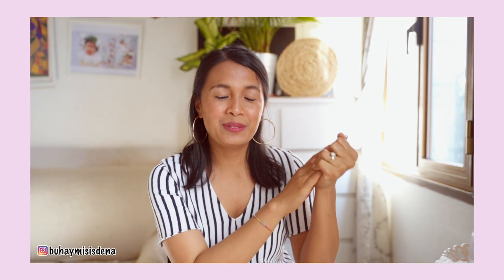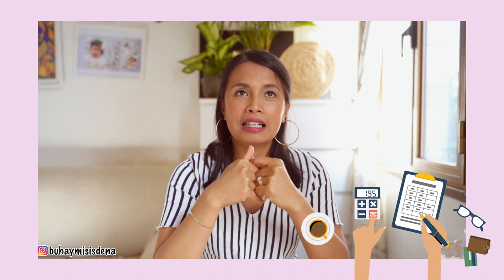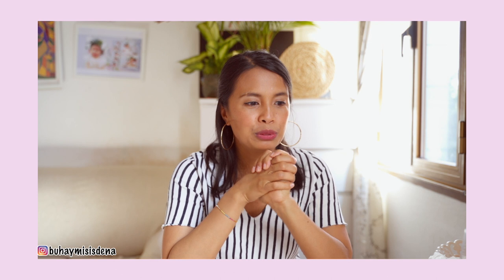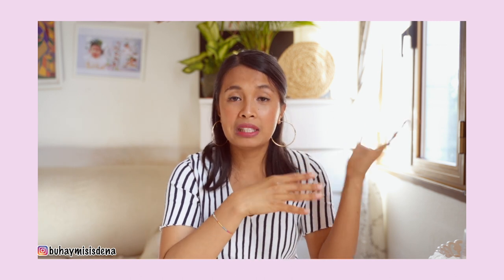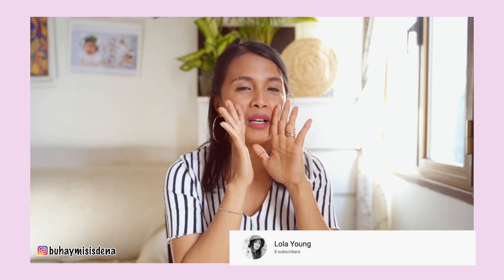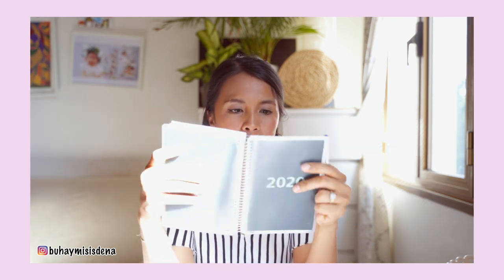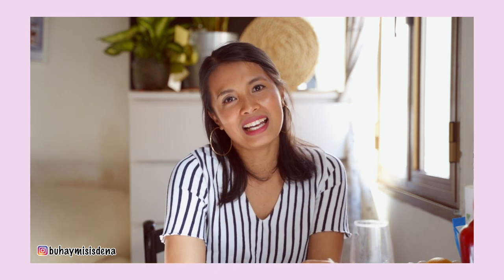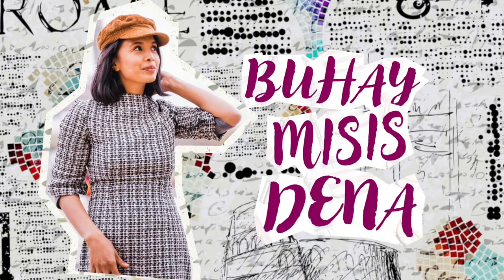PAANO MAGBUDGET - MANAGE NG AMING PERA I 2020 family budget - buhaymisisdena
Hey guys! Welcome back to another vlog!! Sana nakatulong sa inyo ang aming munting kaalaman at tips pagdadating sa family budgeting..

At paano kami nakakaipon at nakaktipid.. Alam kong mahirap mag ipon at di mapigilan ang gastos lalo na yung mga nasa abroad na kagaya namin madaming gastos, responsabilidad pagdating sa pera..  but sa konting effort lahat makakayanan natin ang pag iipon at tamang pagbudget. Thank you ulet mga kabuhay . . Godbless sa atin ❤️

Maraming marami pong SALAMAT sa panonood. Godbless po

→ about me
Hello there! My name is Wendy (buhaymisisdena) nice to meet you! ♥
I am a filipina and I am currently living here in ITALY .
I Im a stay-at- home mom with 2kids.. i love making videos about pagtitipid, wais na nanay, life here in italy, and some tips tungkol sa bahay and gastos.

FAMILYV LOG FAMILY VLOG FAMILY VLOG FAMILY VLOG FAMILY VLOG FAMILY VLOG FAMILY VLOG FAMILYV LOG FAMILY VLOG FAMILY VLOG FAMILY VLOG FAMILY VLOG

and check out facebook page: buhaymisisdena